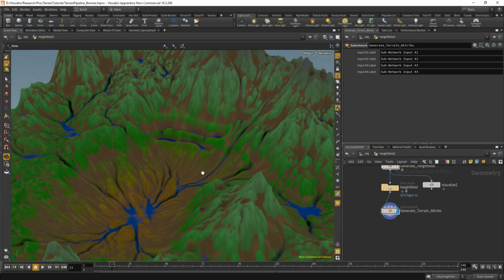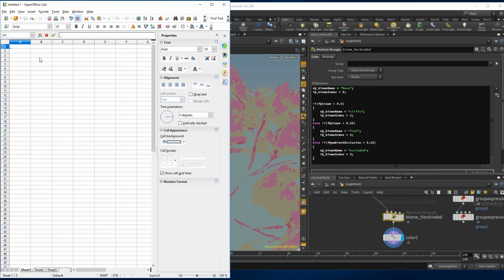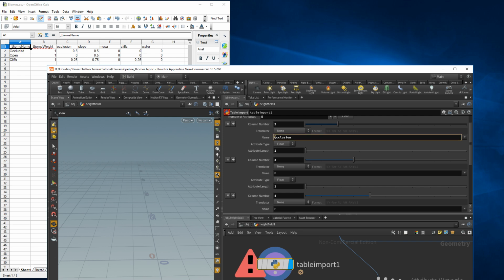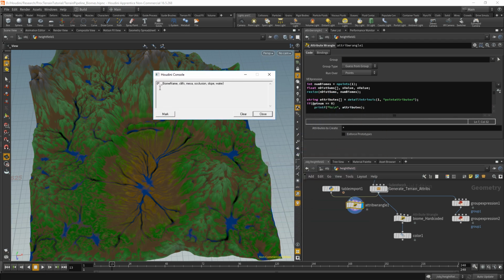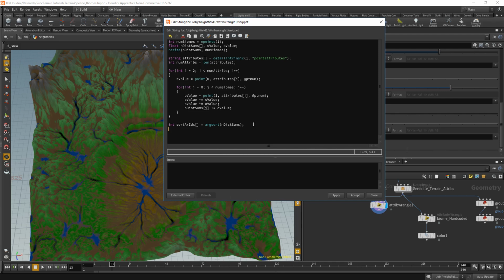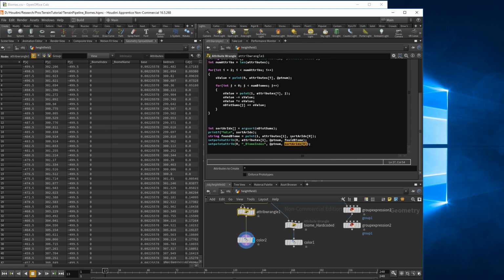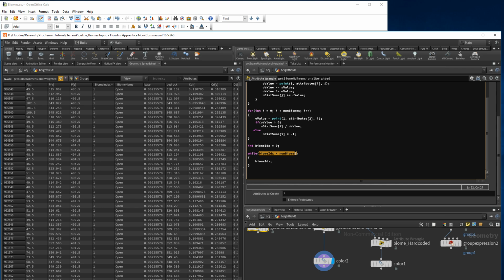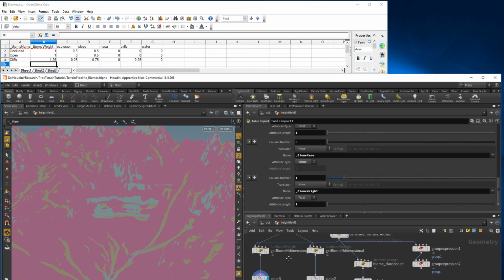1.3 Biomes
Welcome to the first volume of the Houdini Terrain Pipeline Tutorial.
After uploading the second part, I've now also made the first part freely available.

* Introduce heightfields
* Calculate Terrain Attributes to base biomes on
* Build a biome selection system
* Iterate on the systems

Built on Houdini 16.5, but should work on 16 too, or all the way back to H14 if you skip the heightfield part.
Recommended specs: at least 16GB of RAM, reduce the terrain size if you have less.